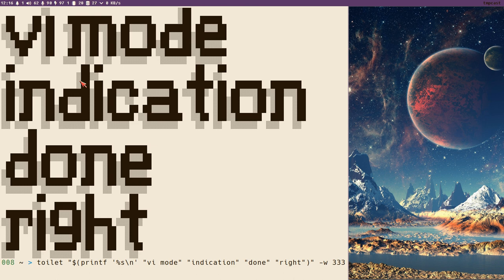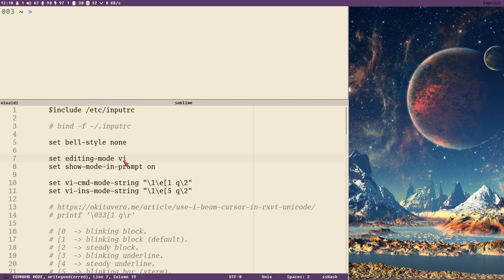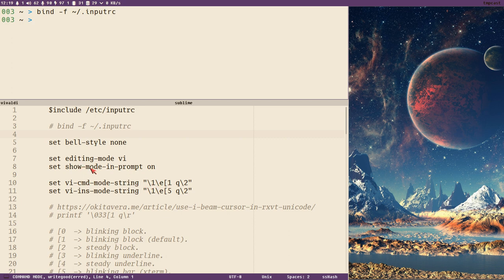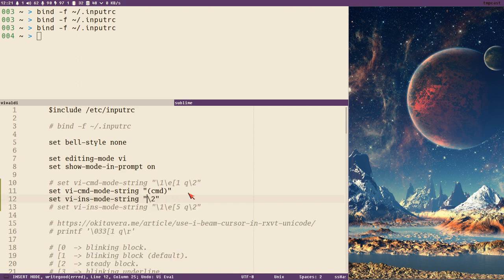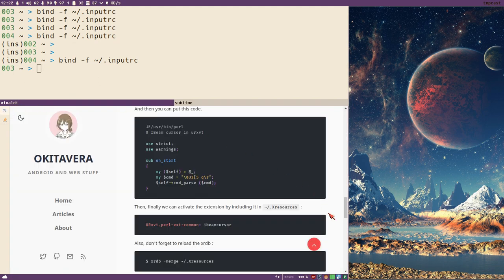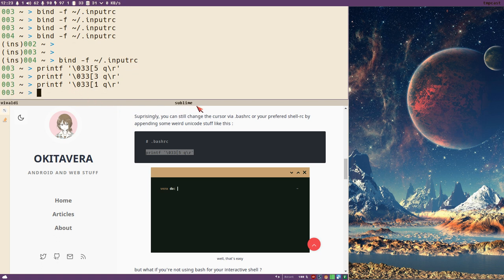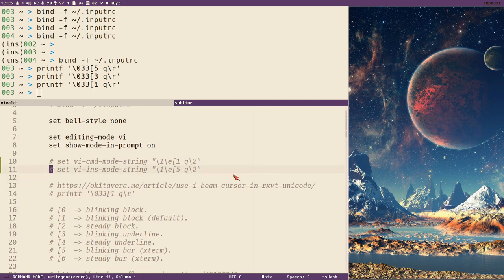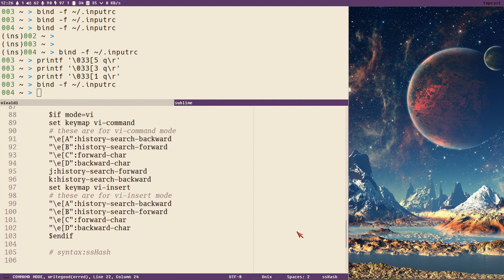VI MODE INDICATION DONE RIGHT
settings done to ~/inputrc :

set editing-mode vi
set show-mode-in-prompt on

set vi-cmd-mode-string "\1\e[1 q\2"
set vi-ins-mode-string "\1\e[5 q\2"

# [0  - blinking block.
# [1  - blinking block (default).
# [2  - steady block.
# [3  - blinking underline.
# [4  - steady underline.
# [5  - blinking bar (xterm).
# [6  - steady bar (xterm).

comand to "reload" readline/inputrc:
bind -f ~/.inputrc